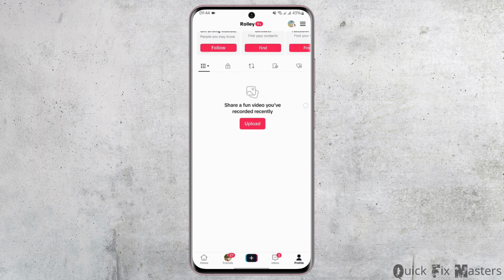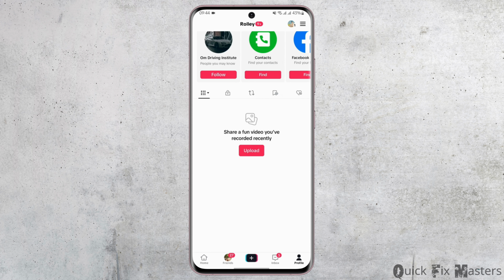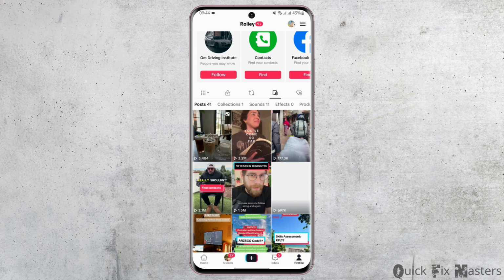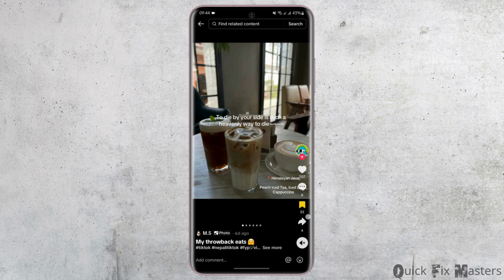How to Find your Favourites on TikTok 2024 - Full Guide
Looking for a quick way to access your favorite videos on TikTok? Follow these steps to learn how to find your favorites on TikTok in 2024, ensuring that you can easily revisit and enjoy the content you love.

In this guide:
0:00 - Introduction
0:05 - How to Find Your Favorites on TikTok 2024 - Full Guide

Discover the full guide to finding your favorite videos on TikTok. Follow our step-by-step instructions, including opening the TikTok app, accessing your profile, navigating to the "Favorites" tab, exploring your saved videos, searching for specific favorites, and enjoying the content at your leisure, ensuring that you can effortlessly access and enjoy your preferred TikTok content.

Never miss out on your favorite TikTok videos with this comprehensive guide to finding your favorites in 2024!